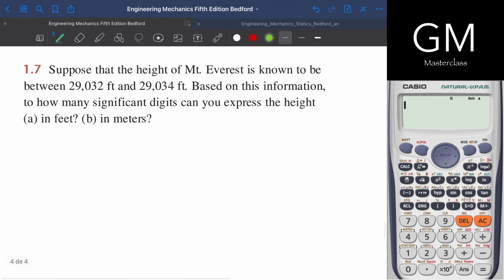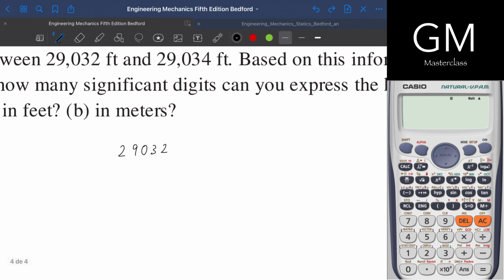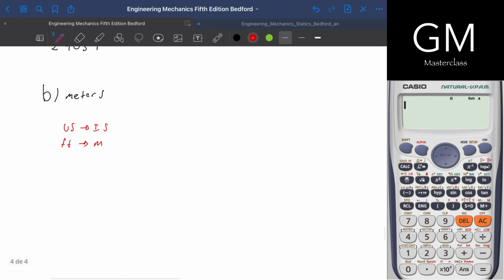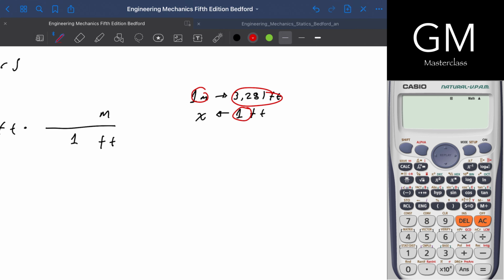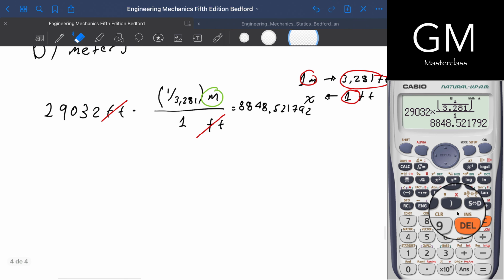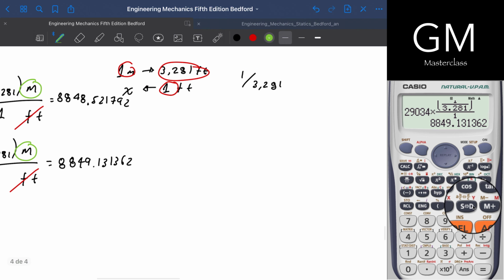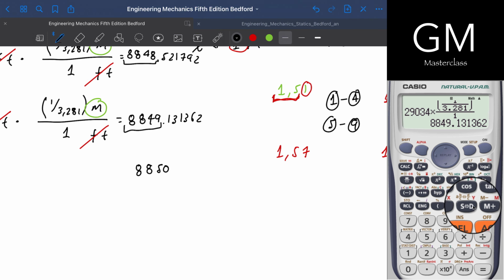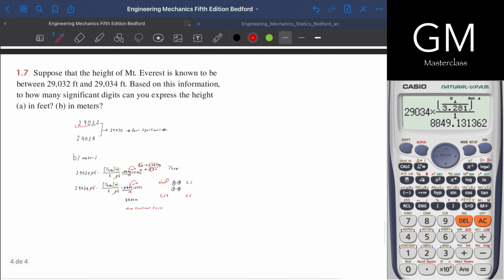12.7 Problem engineering mechanics statics fifth edition Bedford fowler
1.7 Suppose that the height of Mt. Everest is known to be between 29,032 ft and 29,034 ft. Based on this information, to how many significant digits can you express the height
(a) in feet? (b) in meters?